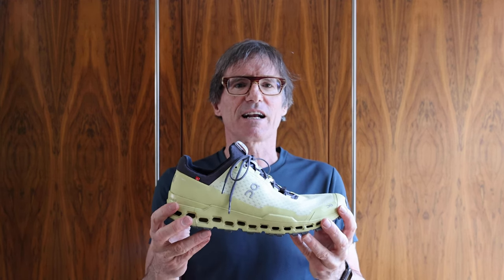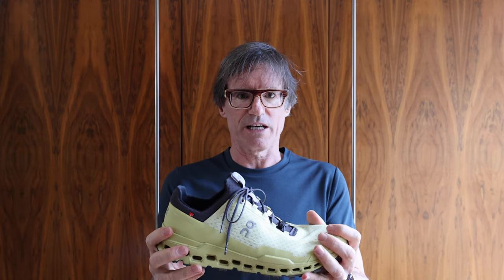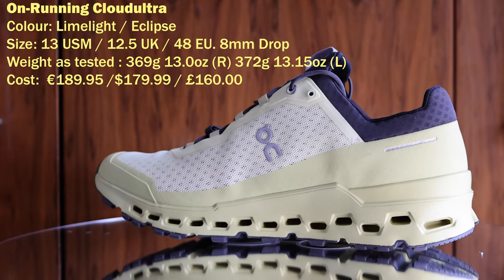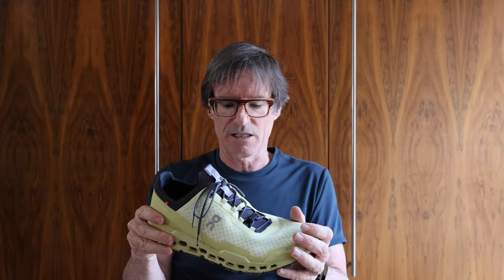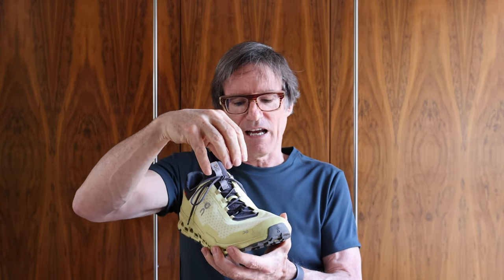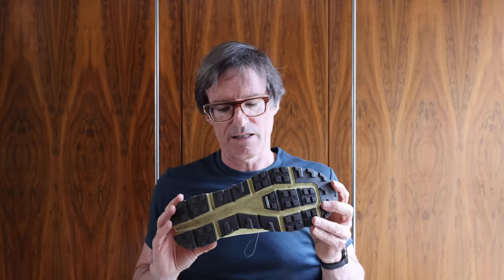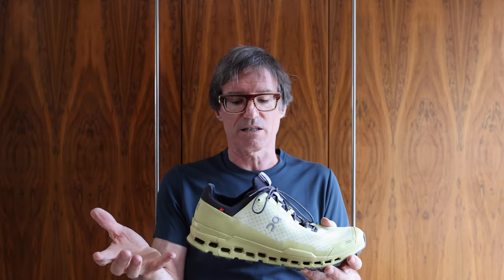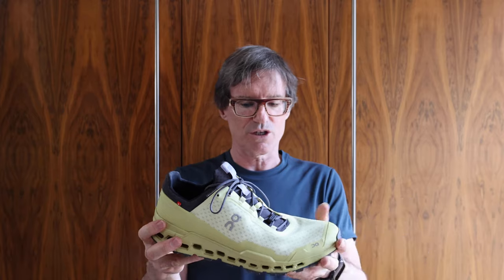On-Running Cloudultra Review: Is it an improved Cloudstratus?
In this video I am going to review the On-Running Cloudultra and see if it really a  successor to the on-Running Cloudstratus.

First I show a short video of me running around Dublin in them, then I put them on the turntable to take a close look at them and discuss their specifications.

Then I review them, make some comparisons, and decide whether I can recommend them.

TIMELINE

00:00 Start
00:17 Why I bought these
00:43 Running Video
03:17 Turntable and Specifications
03:57 Construction
09:04 Design
10:19 Running Feel
11:55 Cost
12:33 Comparisons
14:29 Conclusions
14:44 Should you buy these?
15:23 Wrap

SHOE SPECIFICATIONS

Manufacturer: On-Running
Model: Cloudultra
Colour: Limelight / Eclipse
Size: USM 13 / EUR 48 / UK 12.5
Weight (as tested): 369.00g / 13.0oz (Right Shoe) 372.00g / 13.15oz (Left Shoe)
Midsole Drop: 8mm
Cost:  €189.95 (Ireland) / $179.99 / £160.00
Purchased From: On-Running
Location: Online
Date: 12 March 2021

RUNNING GEAR

CAP:
Manufacturer: Soar Running
Model: Lightweight Cap
Colour: Yellow
Size: One Size
Weight (as tested): 30g
Cost: €42.95
Purchased From: Soar Running
Location: Online
Date: 23 June 2020

GLASSES:
Manufacturer: Rudy Project
Model: Rydon Running + Insert Anti-Fog Coating
Colour: Matte Pacific Blue (Running Edition) / ImpactX 2 Photochromic Red
Size: One Size
Cost: Rydon Sunglasses: £143.99 / $195.56 / €159.58
Clip in prescription insert: £312.99/ $425.07 / €346.79
Money conversion by Siri from Sterling at 15:38 on December 17th 2020
Purchased From: Rx Sport
Location: Online
Date of Purchase: 17th November 2020

SNOOD:
Manufacturer: Gore
Model: Unisex Neckwarmer
Colour: Black / Terra Grey
Size: One Size
Weight: 22g / 0.8oz
Cost: €20.75
Purchased From: Amazon
Location: Online
Date of Purchase: 27 April 2020

TOP:
Manufacturer: Un-Sanctioned
Model: Un-Run Tee
Colour: Petroleum
Size: Medium
Weight (as tested): 112g / 3.95
Cost: €89.00
Purchased From: Un-Sanctioned
Location: Online
Date of Purchase: 23 July 2020

SHORTS:
Manufacturer: Janji
Model: 8” 2-in-1 Traverse Short
Colour: Eagle Ray
Size: Medium Weight (As Tested): 105g / 3.7oz
Cost: $72.00
Purchased From: Janji
Location: Online
Date: 21st June 2020

SOCKS:
Manufacturer: Rockay
Model: Agile Thin
Colour: White / Papaya
Size: XL
Weight (as tested, single sock): 11g
Cost: €15.95
Purchased from: Rockay
Location: Online
Date: 27 August 2020

EQUIPMENT:

Audio:
Rode Video Mic Pro
Tascam DR60-DMKII

Editing:
Editing Software: Adobe Premiere Pro

Intro and end music: Goggles Extract Sound: Royale by Josh Lippi & The Overtimers

Running track: Keep On Ridin’ by Sir Cubworth

Exterior Location: Bushy Park and the Dodder Riverbank, Dublin, Ireland